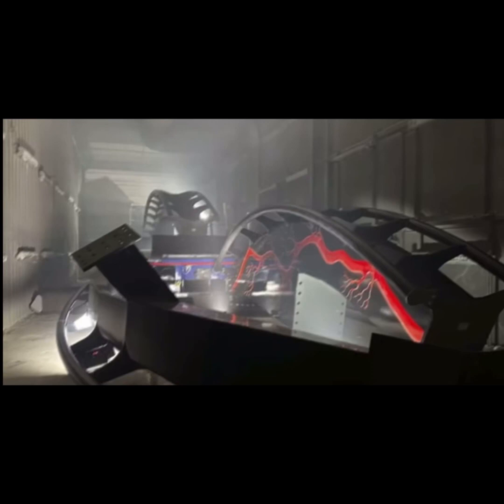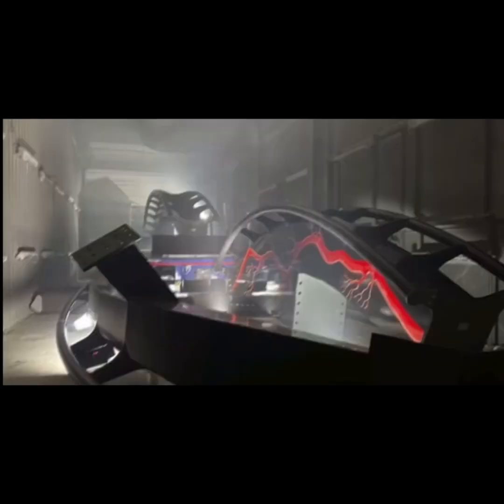The first pieces of Nemesis track is on site!!!!! 1